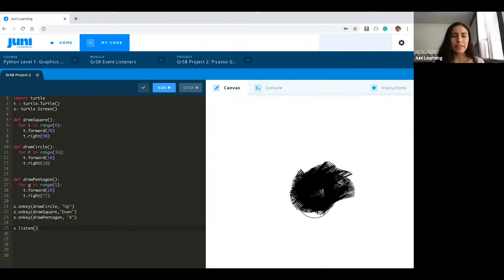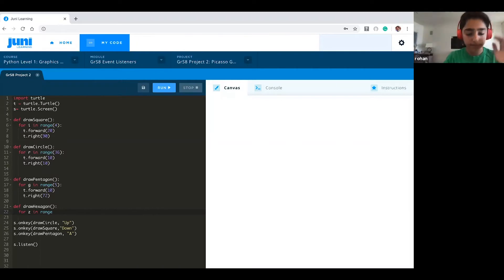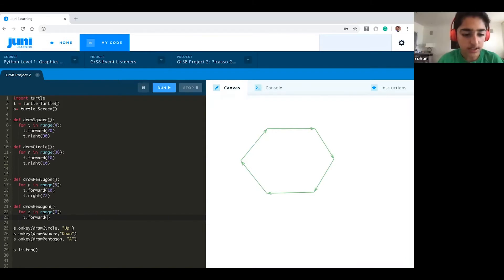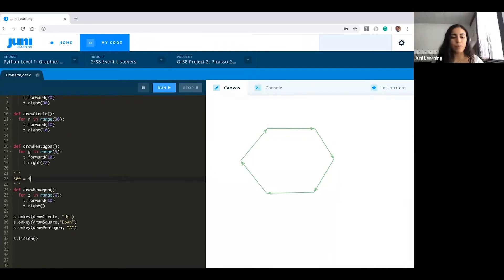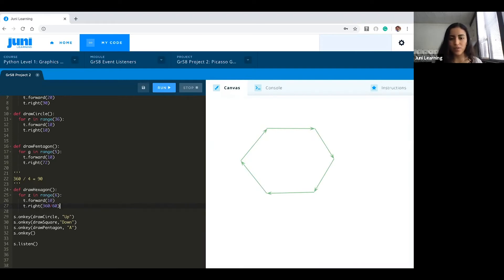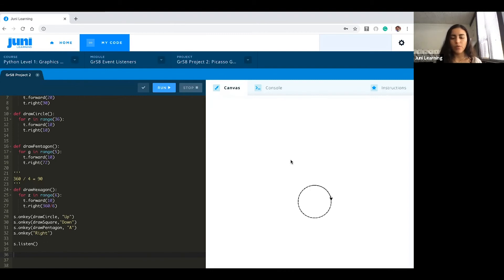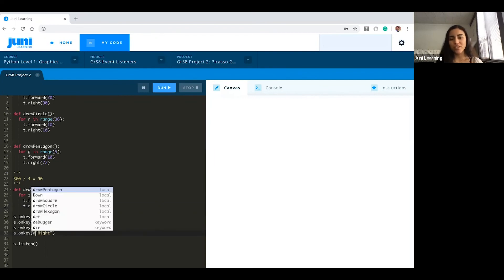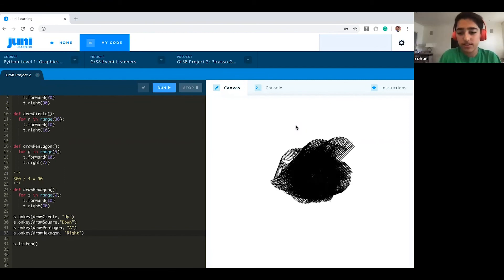Juni Star Student: Drawing a Hexagon Function in Python with Turtle!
Follow along while Rohan shows us how to draw a hexagon with Python Turtle and create a function. Did you complete the function too?